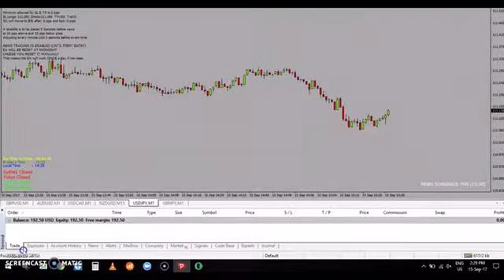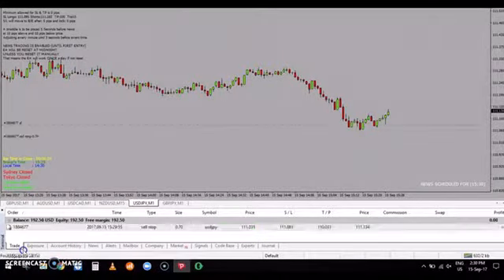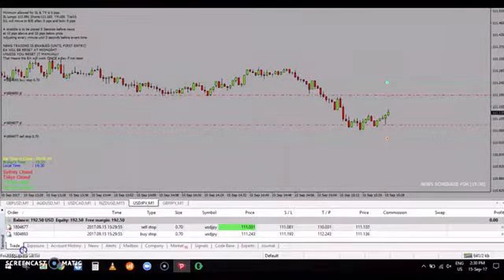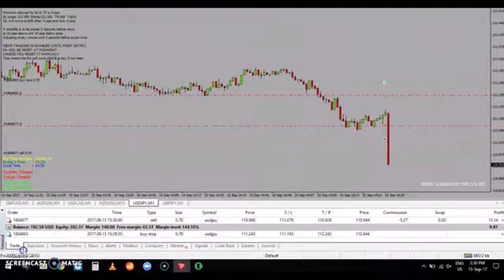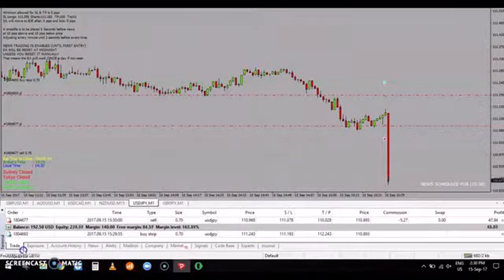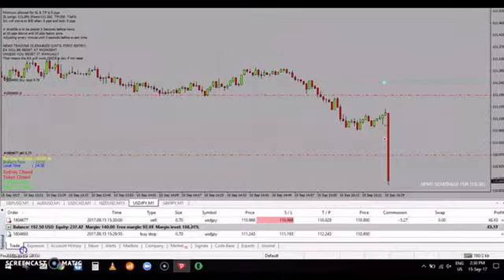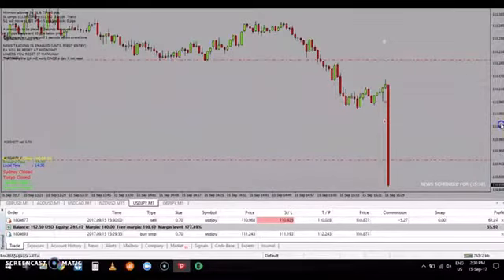USD Retail Sales 15 September 2017, 14:30pm CAT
News Trader Holy grail

With our automated straddling strategy profits are guaranteed within a minute regardless of which direction the market moves.

A buy and sell stop are automatically placed at the selected price of your choice on the market 5seconds or anytime of your choice before the actual fundamental is released.

A stop loss of your choice is set below your buy order and above your sell order.

After the market has triggered either the buy or sell order you can then select if you want the opposite order to then be immediately cancelled.

Immediately after a buy order or sell order is filled the stop loss is moved to break even and will automatically begin to trail after 5 pips or any pips of choice.

A super fast executing software that makes the impossibility of straddling manually a reality taking into account the risks of being on the opposite side of a losing hedged trade, being spiked into a trade has become a thing of the past.